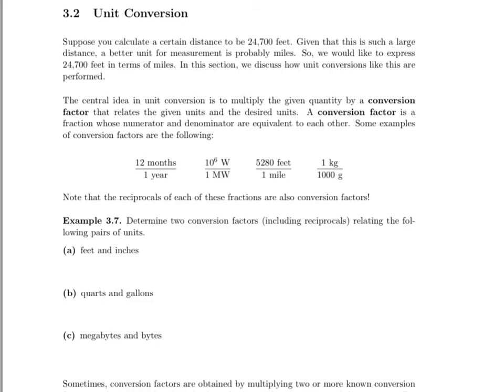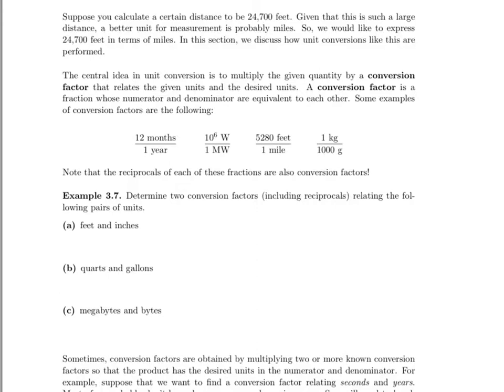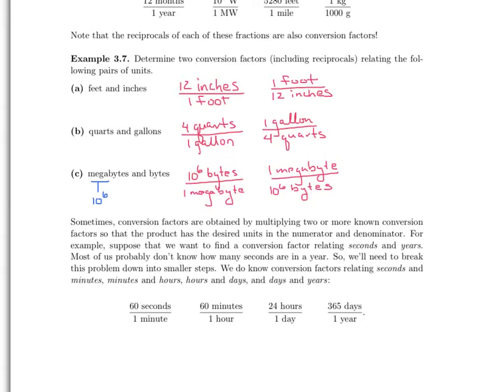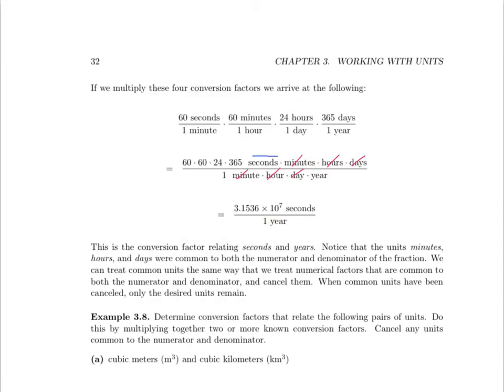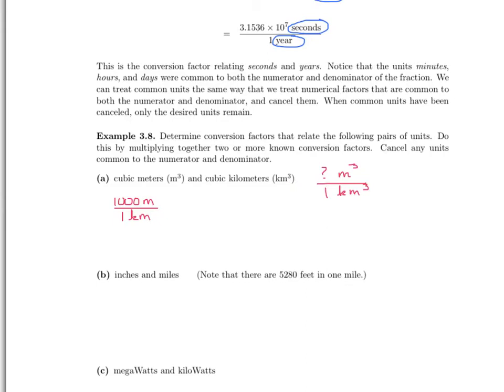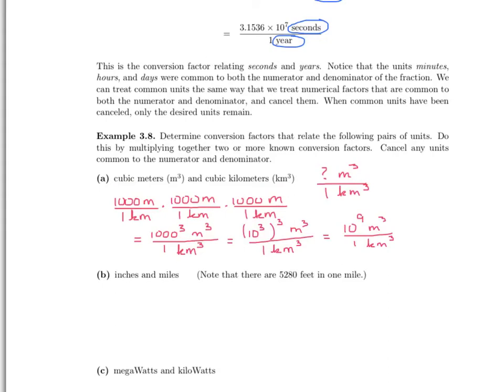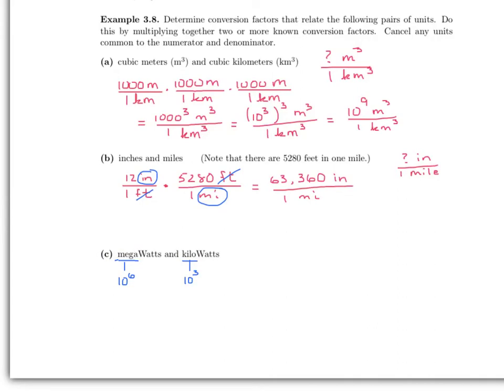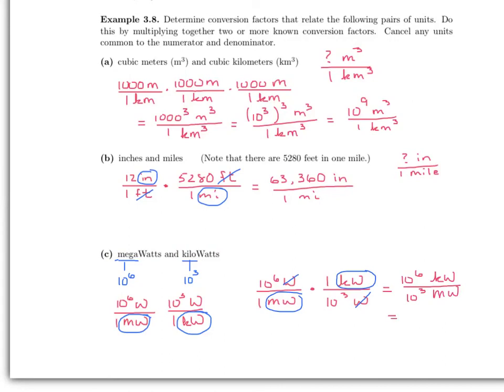Chapter 3: Part 2 (version 2)